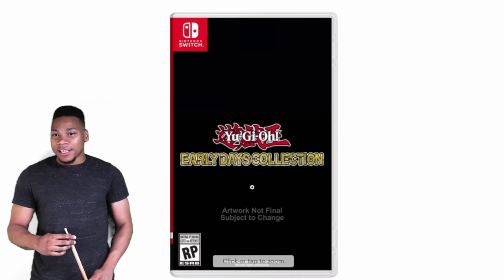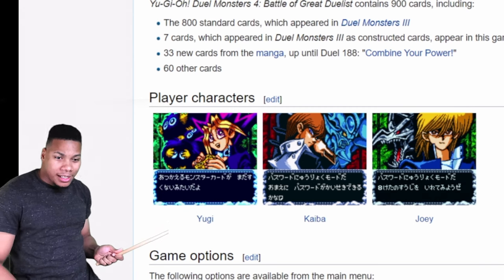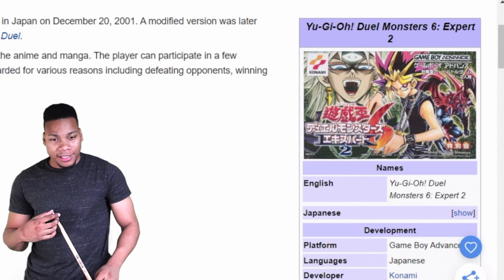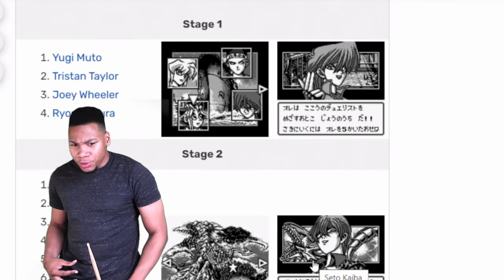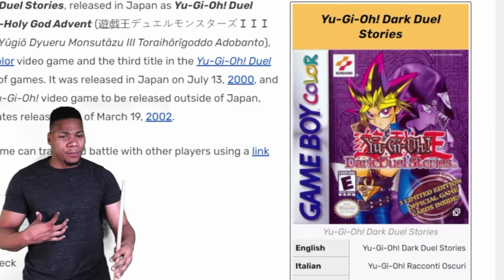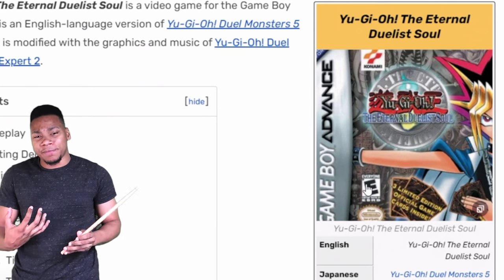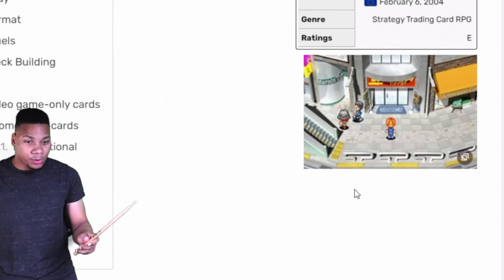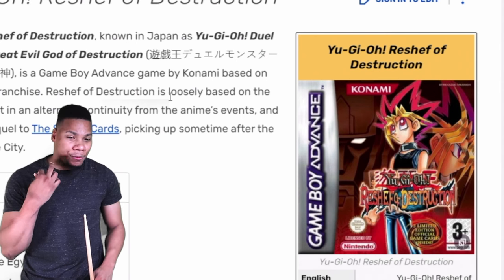Yu-Gi-Oh! Early Days Collection Reveal Analysis!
Yu-Gi-Oh! Early Days Collection is a collection of yugioh games for the pc and the Nintendo switch. These seem to be handheld games. We do not have all the details of this release. We know that this game will be containing yugioh duel monsters 4 and yugioh duel monsters 6. These two games were exclusive to Japan. We are finally getting them in a worldwide release. I will be speculating on other games that may be in this collection. Hope you like the analysis so far. I hope this was informative for everyone. Definitely support this game if you are interested in seeing more releases.

0:00 Intro
2:47 Unconfirmed Games
8:02 Confirmed Games and Closing Thoughts